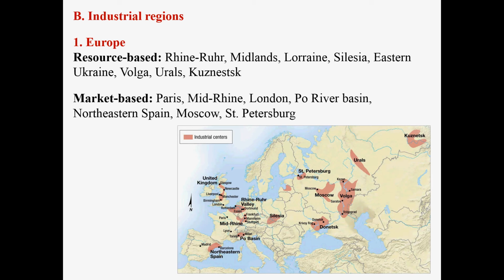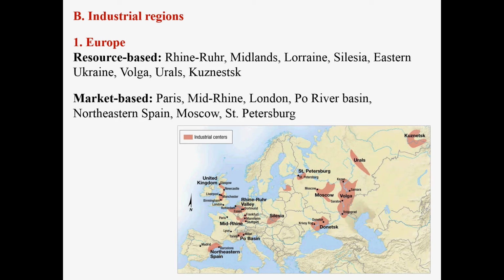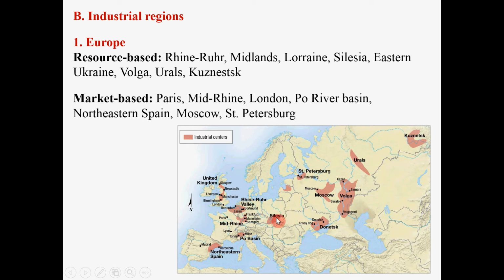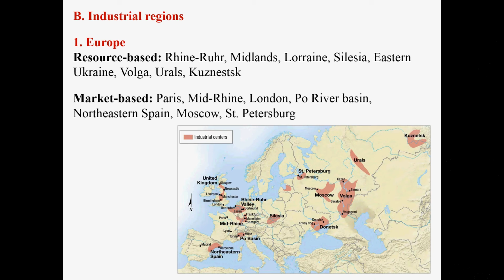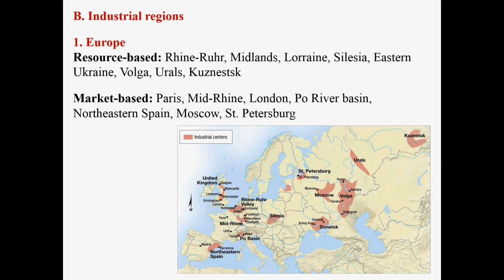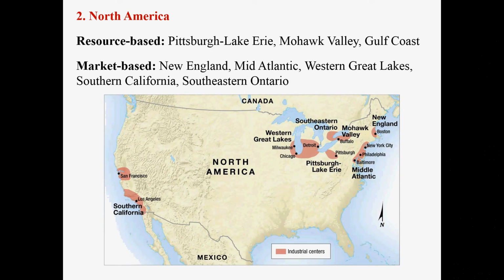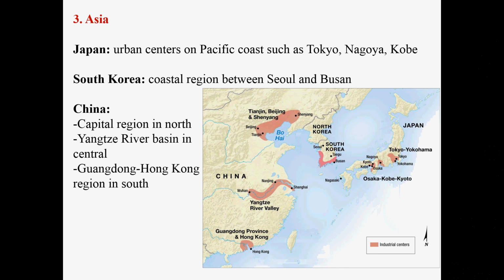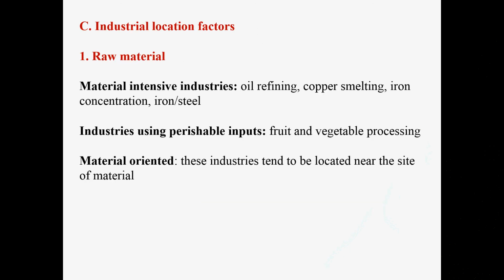GEOG205 Industry 4